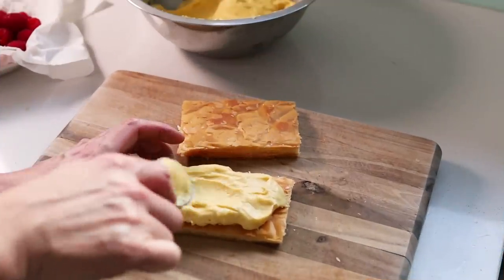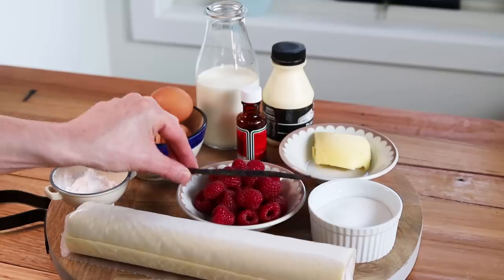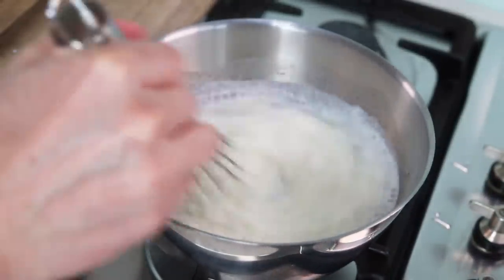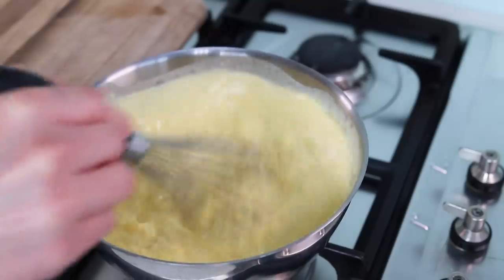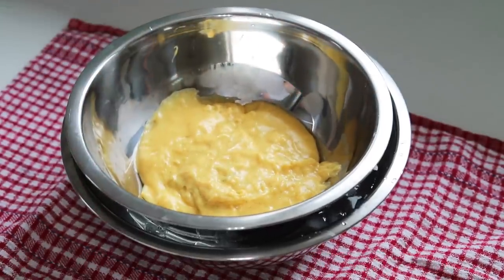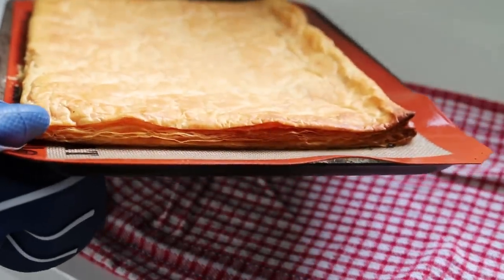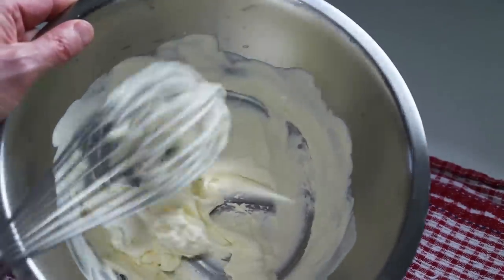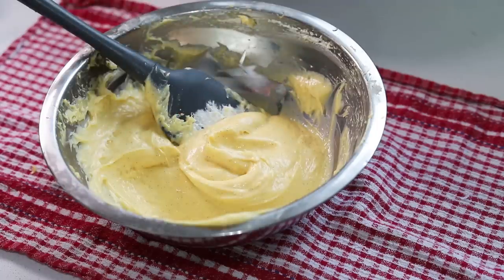Learn To Make A Top Pastry Chef Vanilla Slice (with raspberries) At Home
Learn how to make a vanilla slice the way it is done in French patisseries ( fine cake shops) with this easy to follow French baking video tutorial.

in this video you will learn how to use simple ingredients and transform them into a delicious French vanilla slice. The secret to make that vanilla slice stand out is to use a special filling called the  creme Mousseline which is a pastry cream enriched with butter and whipped cream. once you try it you will never want to go back.

WHY NOT GET YOUR INGREDIENTS ONLINE?

Utensils:

Baking sheet:

Offset baking spatula:

Silicon mat:

Balloon whisk:

Mixing Bowl:

⏬ Ingredients:

For the Pastry:
1 roll of premade or home made pure butter puff pastry.

For the French vanilla slice pastry cream (Yield 500 grams):
1 vanilla pod
30 grams of corn flour ( starch)
80 grams of sugar ( 40 grams for the milk + 40 grams for the eggs)
350 ml  of whole milk ( full cream milk)
4 egg yolks ( best quality you can get)
35 grams of Butter.

For the whipped cream:
100 ml of heavy whiping cream ( pure cream)
10 grams of caster sugar ( white granulated sugar)

For the filling :
200 grams of fresh raspberries

Topping :
icing sugar

Cooking time:
puff pastry : bake for 20 minutes at 200 degrees C / 396 F

Did you know you can get the written recipes also on my website?

❤❤❤❤❤❤❤ OR ❤❤❤❤❤❤

It is free for you and a small percentage of any purchase you do on amazon is given back to the channel